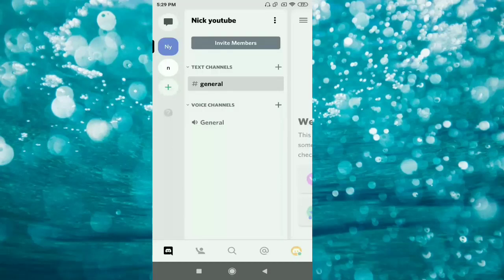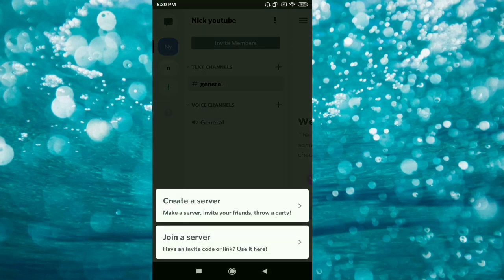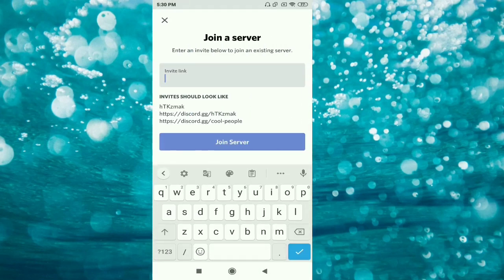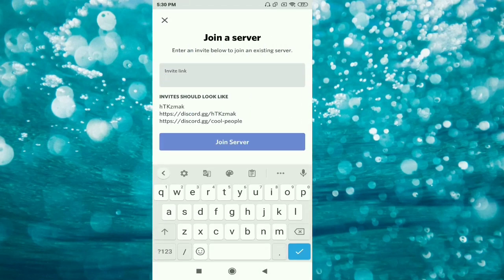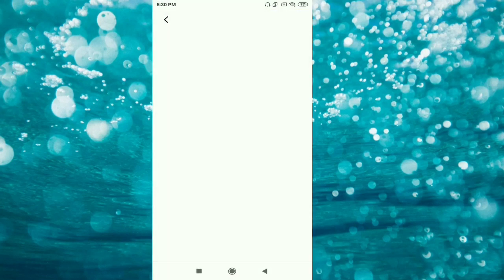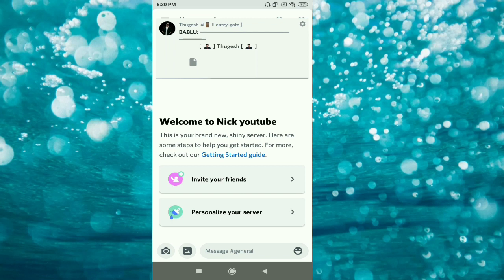How To Join Discord Server in 2021 ( ANDROID + IOS IPHONE )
How To Join Discord Group Server in 2021 ( ANDROID + IOS IPHONE )

SUPPORT US SO THAT WE CAN CREATE EDUCATIONAL VIDEOS DAILY

AND ALSO